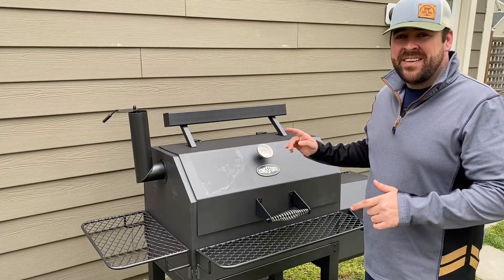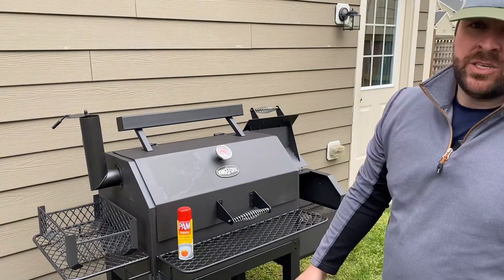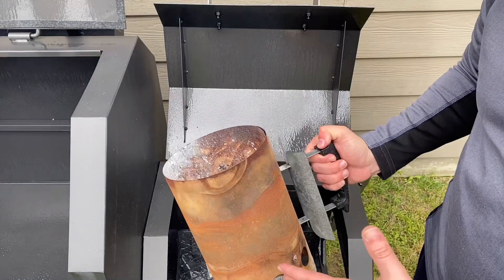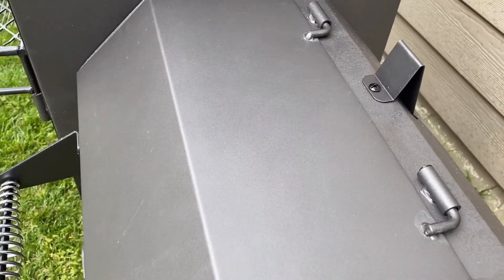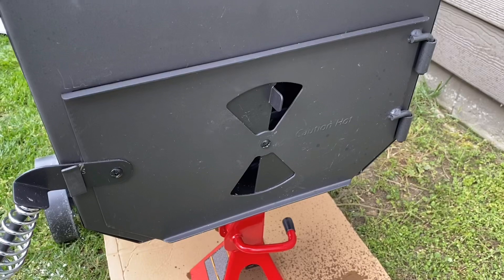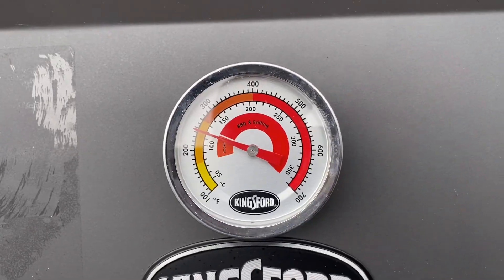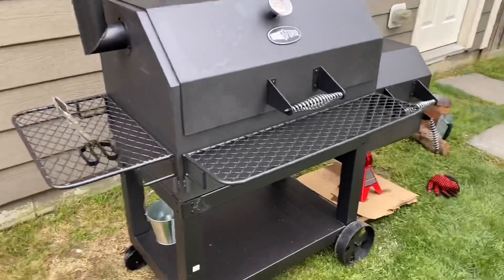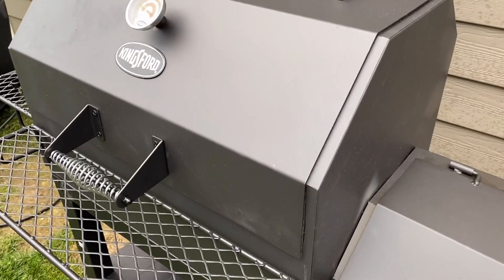Kingsford Stockade 49 - Offset Smoker Burn Off & Seasoning 🔥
Here is how I seasoned my Kingsford Stockade 49 in Smoker and Grill to be a true offset.  The manual would have you season it as a grill, and I personally don't agree with that!  Learning on an offset smoker is one of the best ways to truly dial in your BBQ Game.

2 Ton Jack from Amazon

Used this Inkbird to make sure the food was cooked perfectly!
For my Sous Vide Cooks - Anova
Classic Weber
Traeger for easy and great flavor
Finishing Salt for the WIN
Awesome Torch
Sous Vide Container
Sous Vide Lid
Sous Vide Rack
Vacuum Sealer (Most Fun Toy)
Vacuum Seal Bags
Bubba Blade Filet Knife
Bigger Bubba Blade 😎
Charcoal Chimney Starter
FryWall - Great for keeping the splatter down
FIrst Inkbird 4 Probe (Also Really Good)

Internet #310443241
Model # SC2315801-KF

Product Overview
This Kingsford Charcoal Smoker and Grill offers 1,125 sq. in. of cooking surface for large events. The Counterbalance Lid makes lifting of the heavy-gauge lid at ease and the ingenious Greasement Management System provides hassle free grilling and smoking experience. Smoke Locks and Gasket reduce smoke leakage and maintain a steady smoking temperature for perfection cooking. Large Offset Firebox fits wood logs for long smoking period. Other premium features include Expanded Metal Tables, Heavy-Gauge Porcelain Coated Wire Cooking Grates and Warming Rack.

Counterbalance lid
Grease management system with grease collection pan and bucket
Smoke locks and gasket reduce smoke leakage in smoker chamber
Large wire charcoal grate with ash pan for charcoal grilling
Offset firebox with side access door
Expanded metal tables
8 steel wheels and locking casters
Heavy-gauge porcelain coated wire cooking grates
California residents see Prop 65 WARNINGS Best Smoker 2020